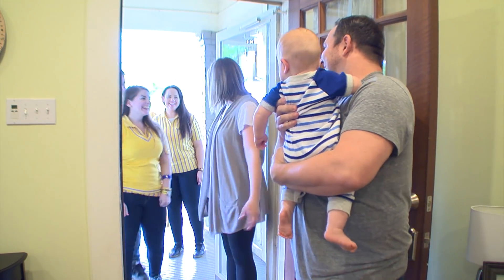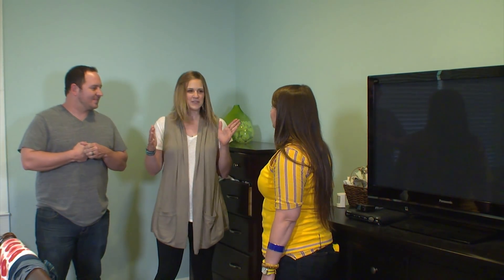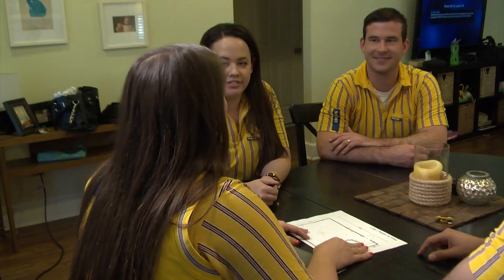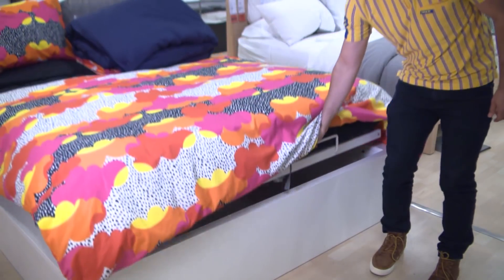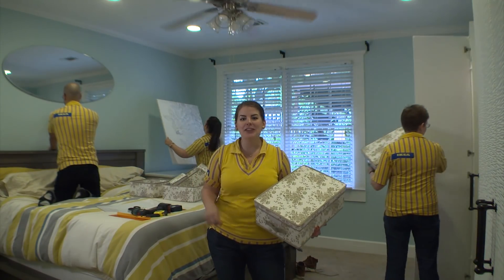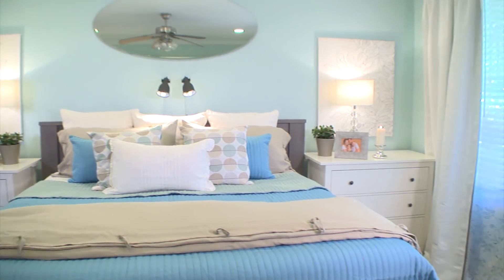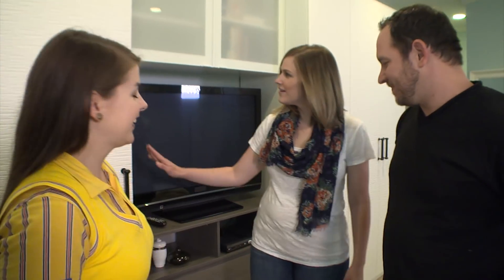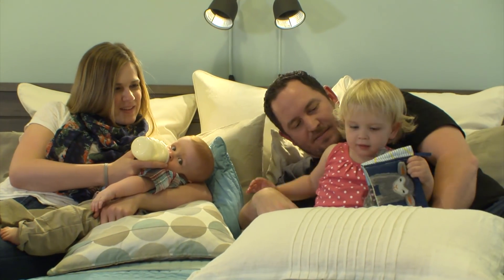Bedroom Organization Makeover Ideas - IKEA Home Tour (Episode 104)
In the fourth episode of IKEA Home Tour, the Home Tour Squad travels to Atlanta with bedroom storage ideas to help the Case family de-clutter! The goal of this bedroom makeover is to create a place that helps the couple stay organized as they raise their growing family.